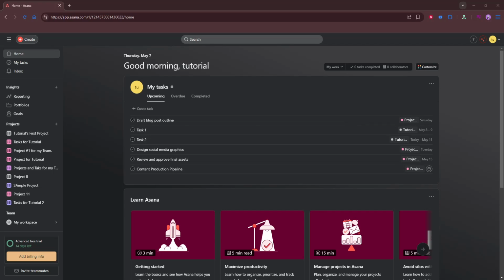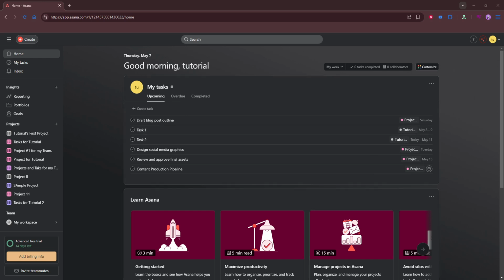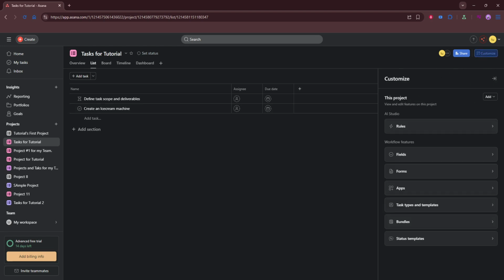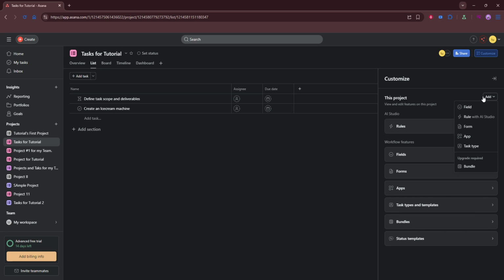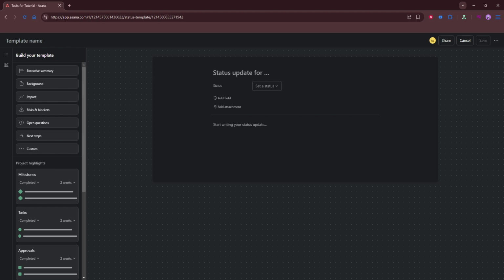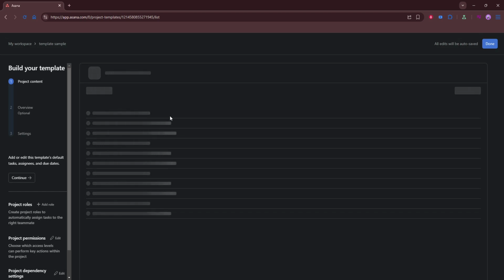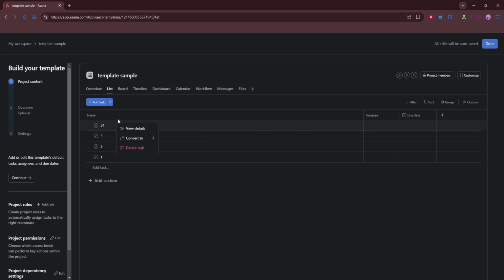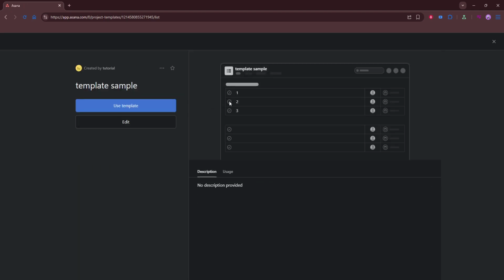How To Create Task Template In Asana [2026 Full Guide]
In today's video we cover How To Create Task Template In Asana [2026 Full Guide]